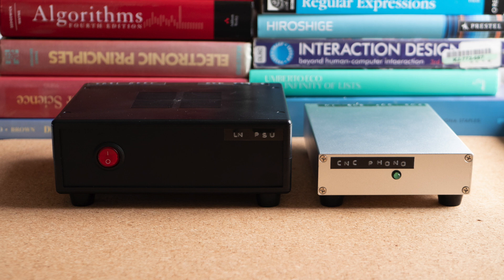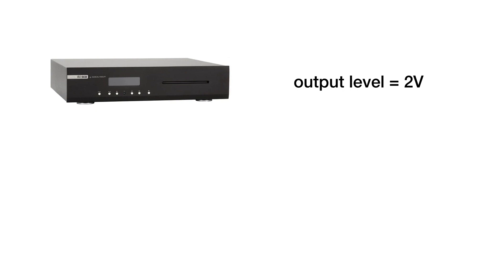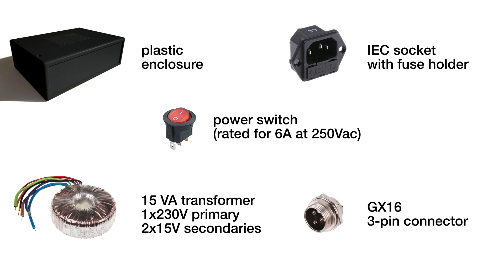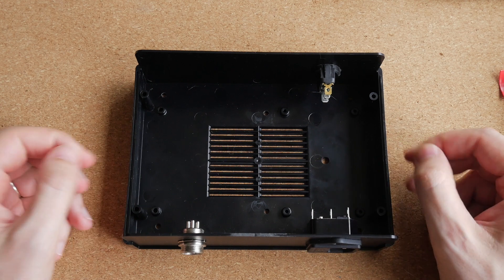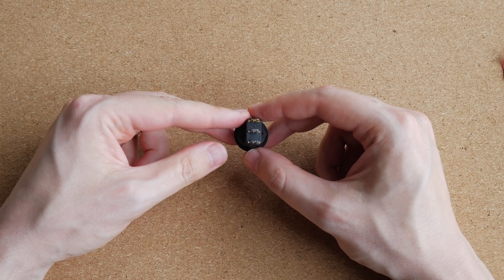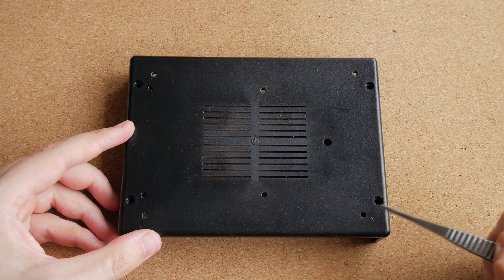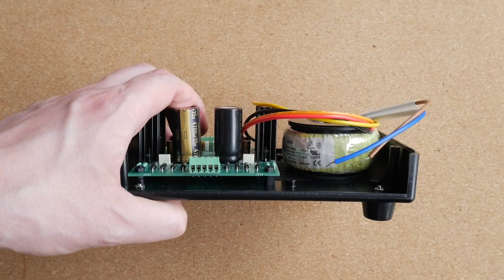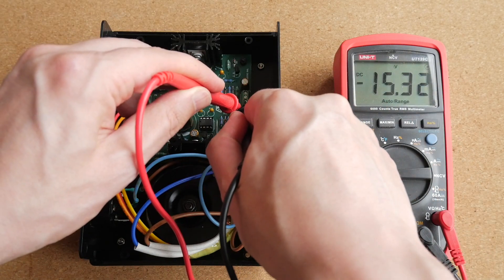DIY phono preamplifier part 1: low noise power supply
In this video I talk about the power supply for my DIY phono preamp.

00:00 Intro
00:24 Why an outboard PSU is the way to go for phono preamps
01:02 Why you need a low noise PSU for a phono preamp
01:37 Parts I used
02:23 Building and testing the PSU
08:58 Conclusion

If you enjoyed this video, please consider donating to the Come Back Alive foundation to support Ukraine in its fight for freedom